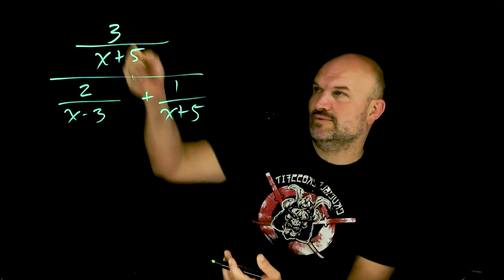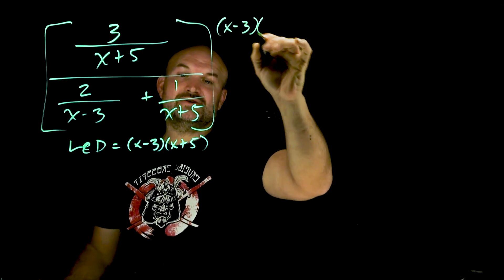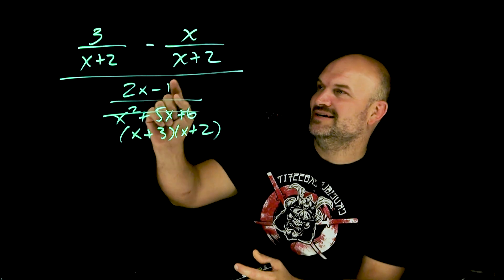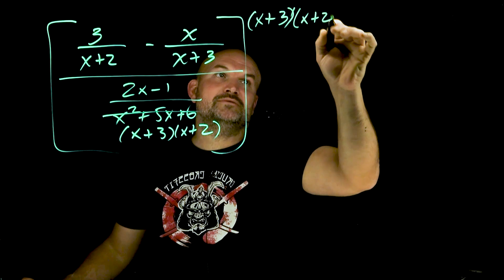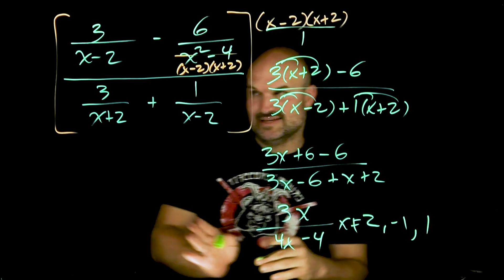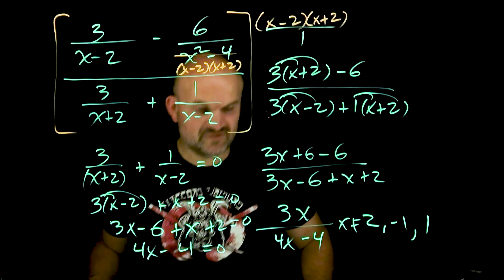"Quick" Review Simplifying Complex Fractions Emil Christopher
In this video I am going to work through simplifying complex fractions by going through multiple examples.